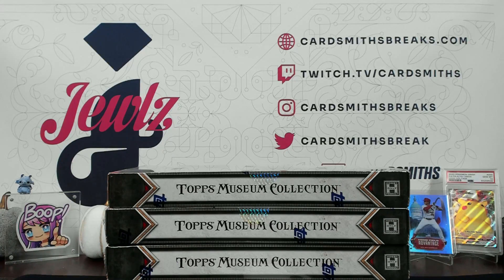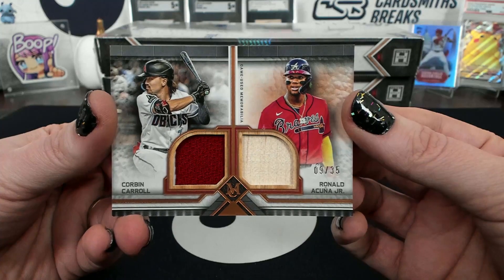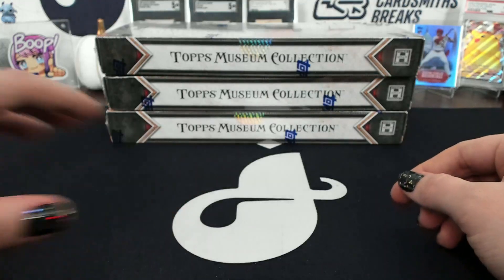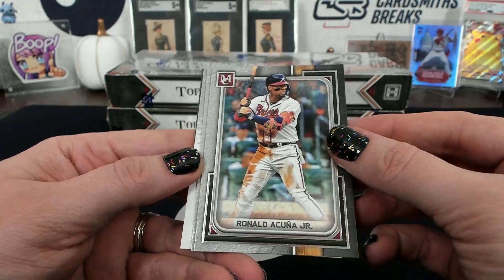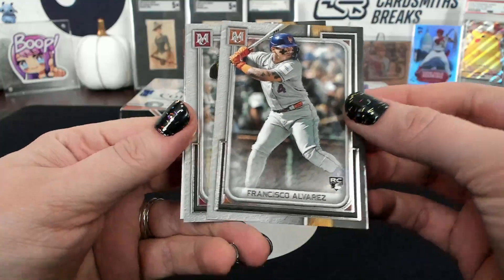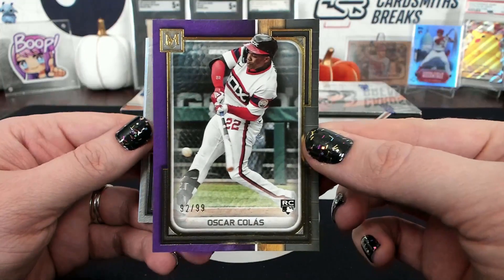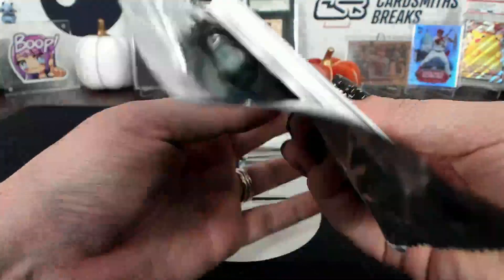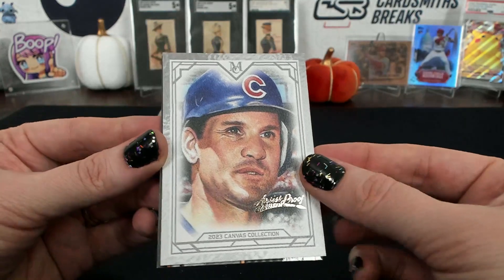2023 Topps Museum Collection Baseball Hobby 4 Box Break #8